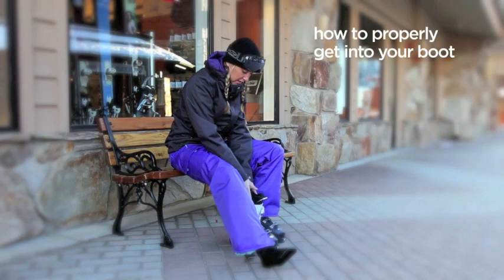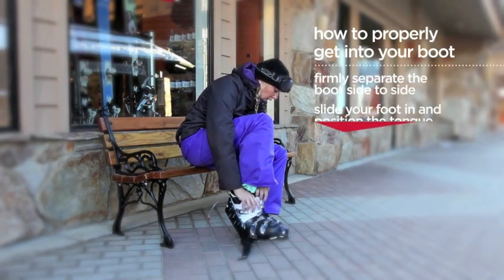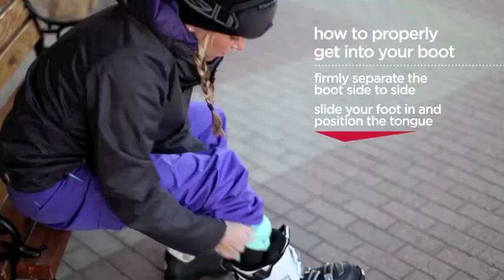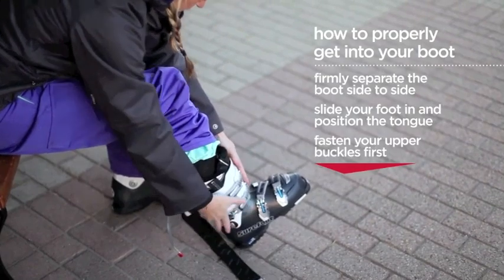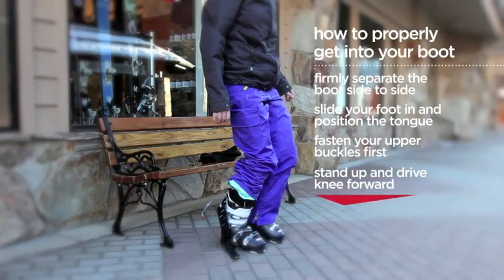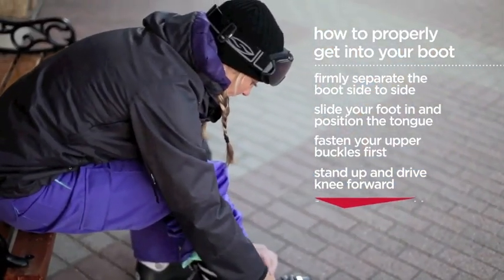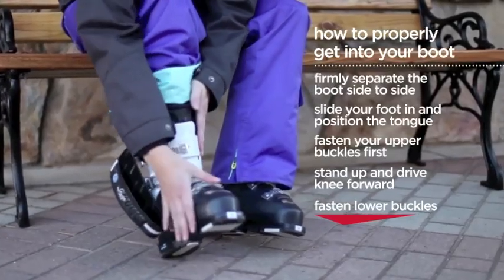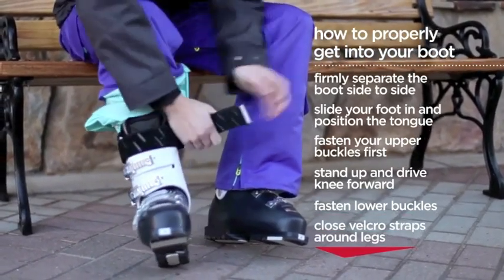Surefoot Tips for Better Performance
Surefoot The Best Fitting Ski Boot!